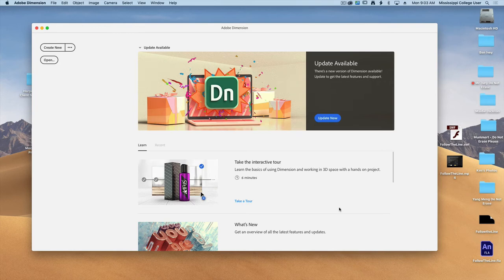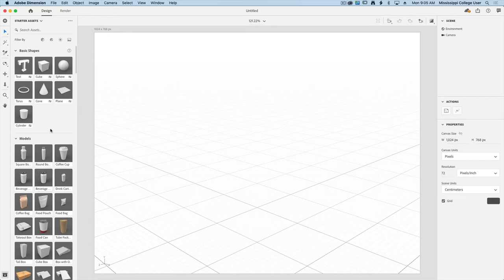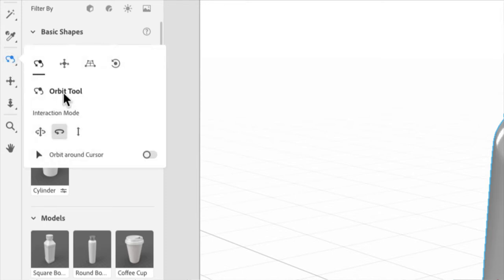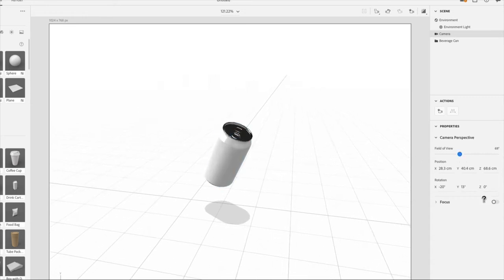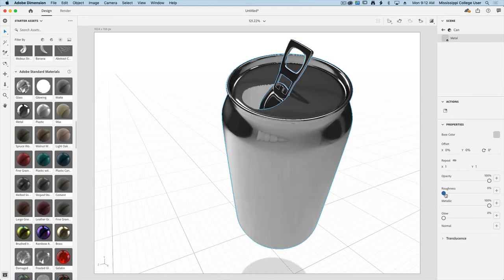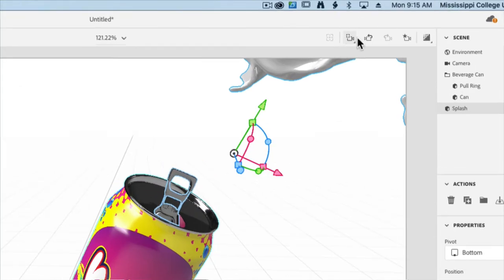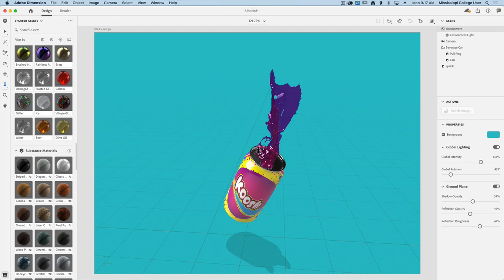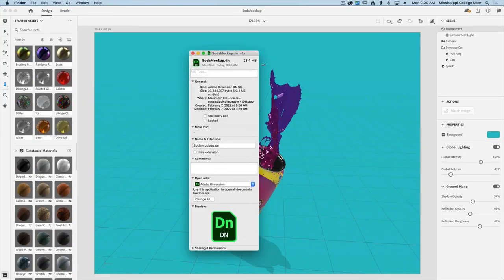ART 6805 - Adobe Dimension Demonstration (Soda Can)